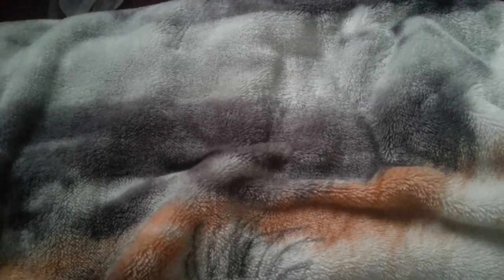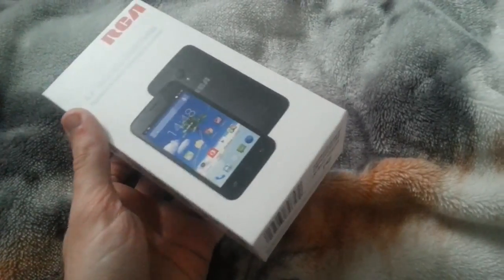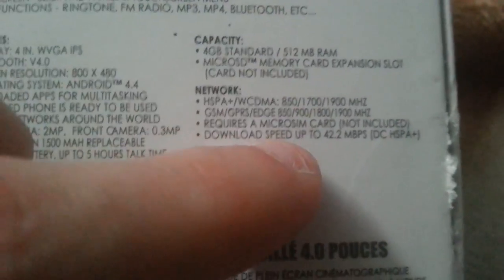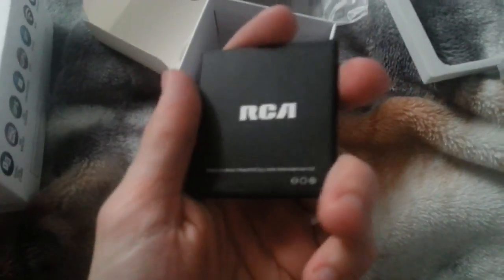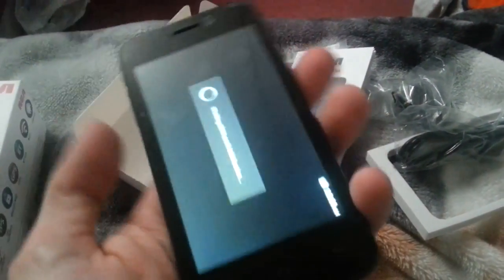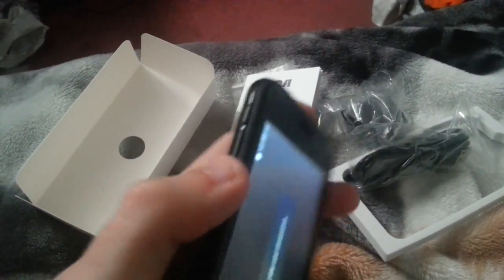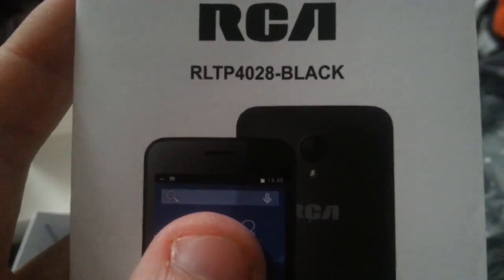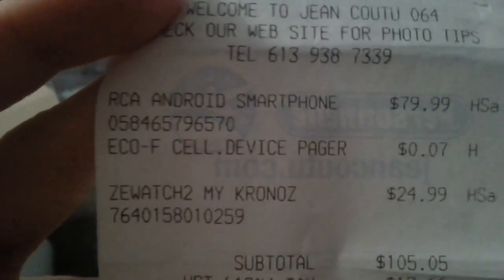RCA 5inch BIG TEST !!!